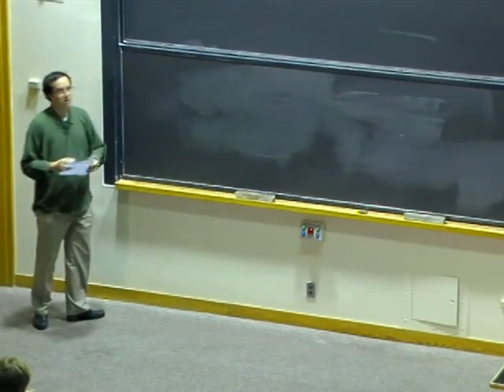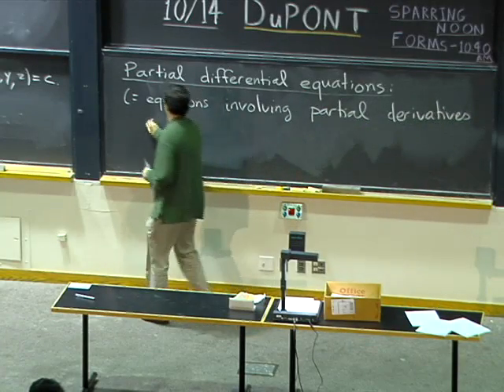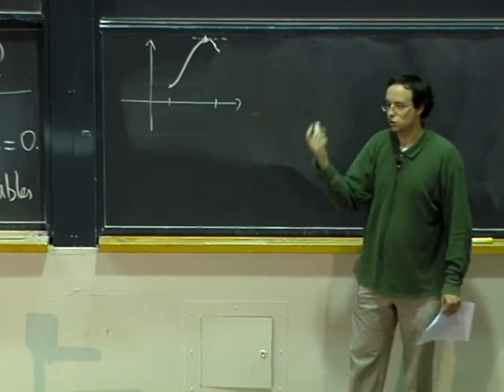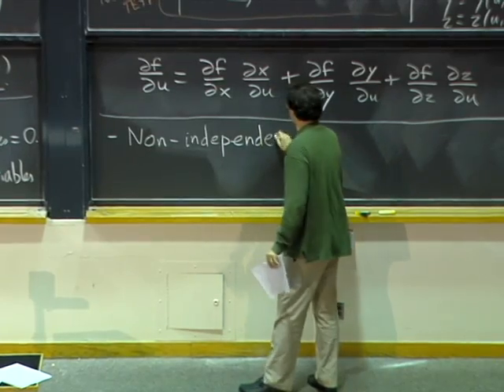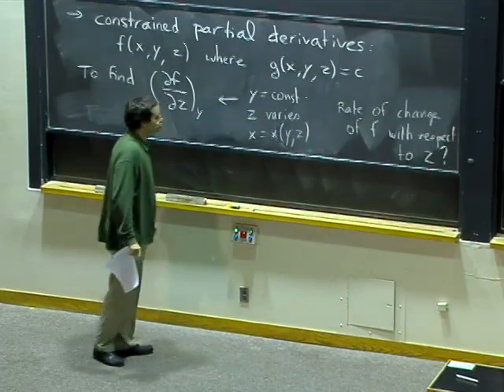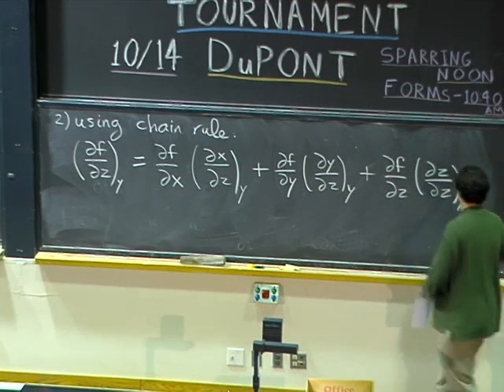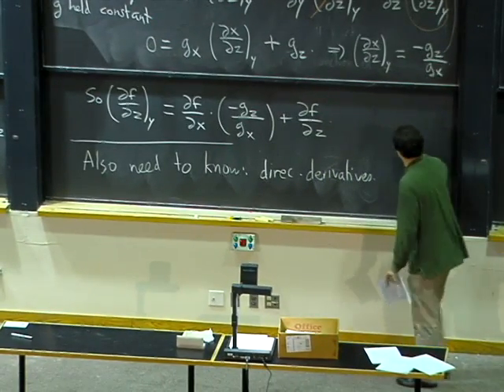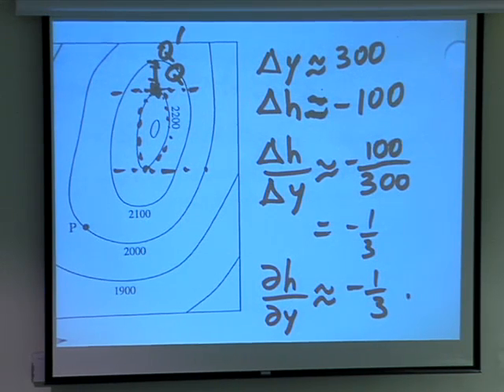Lec 15: Partial differential equations; review | MIT 18.02 Multivariable Calculus, Fall 2007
Lecture 15: Partial differential equations; review.